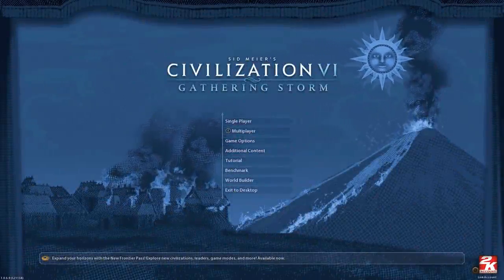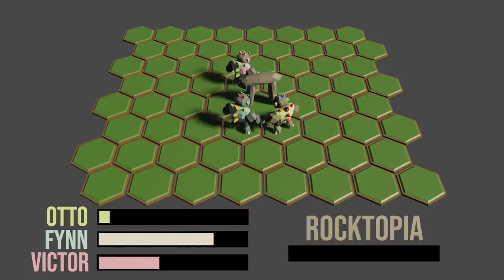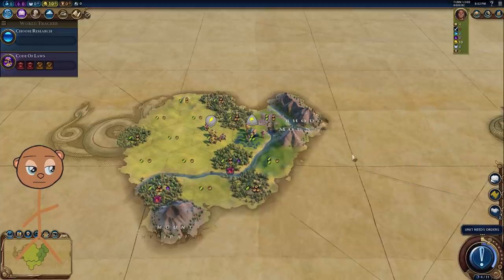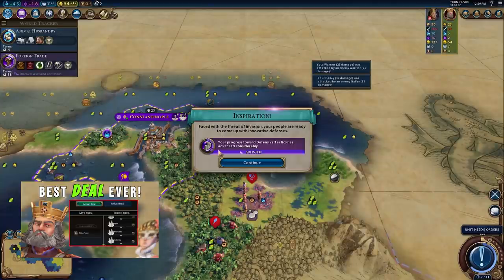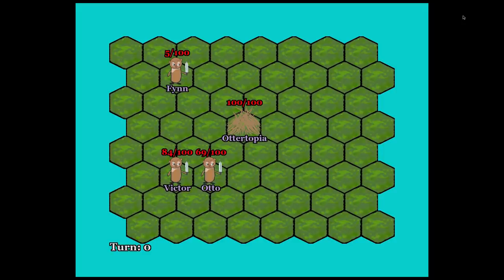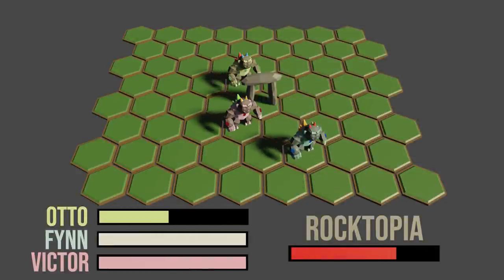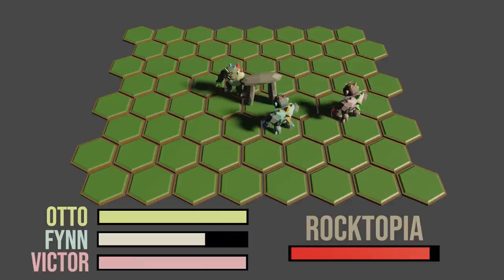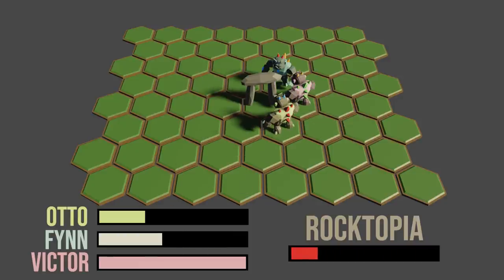Using machine learning to destroy you in civ 6.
The combat in civilization 6 can be hit or miss at times. Not anymore. I built a civ 6 environment within PyGame to train a dueling deep q neural network to take over a city as efficiently as possible. The machine learning algorithm is still in a primitive state, but is quite powerful already.

More details about the algorithm can be found here or on my discord

Machine learning. Dueling deep q neural networks. Dueling DQN. AI development.